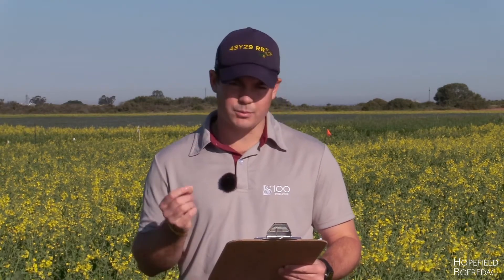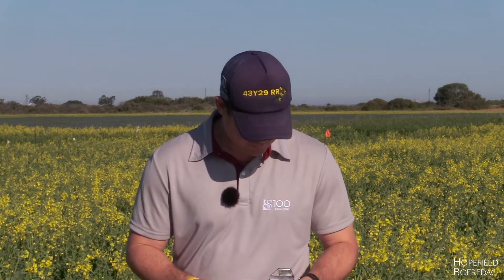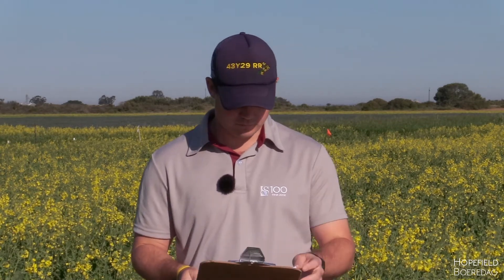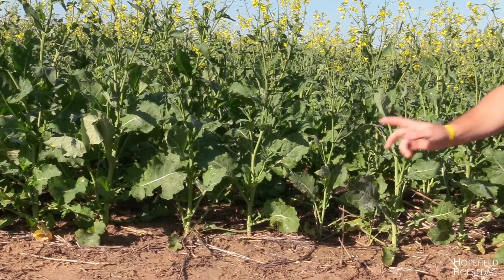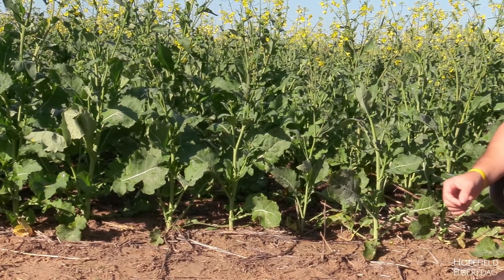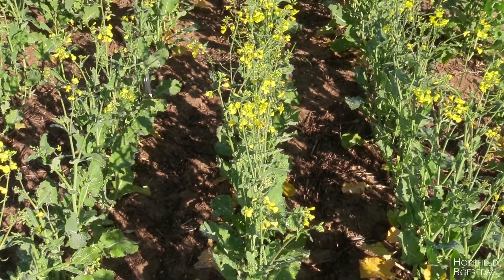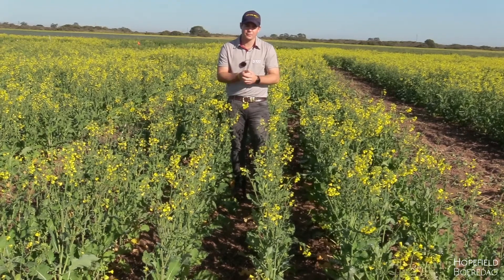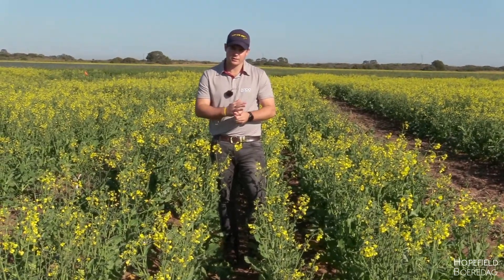Hopefield 2020 Canola singulation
Navorsingsprojek oor enkelring van canola vir moontlike verbeterde produksie
Research Porject on singulation of canola for possible improved yields